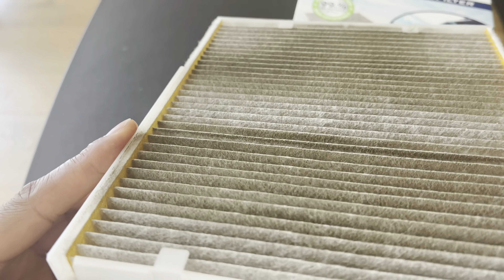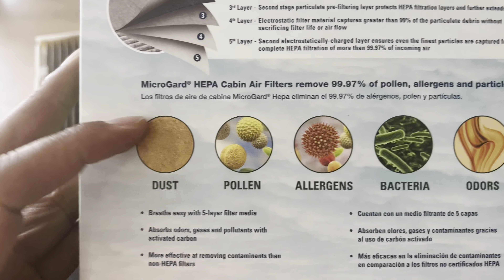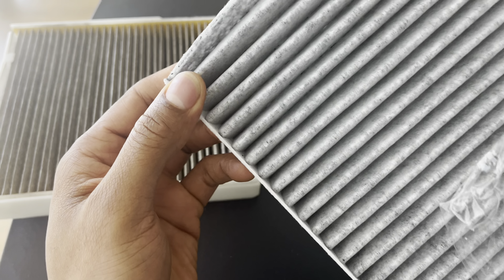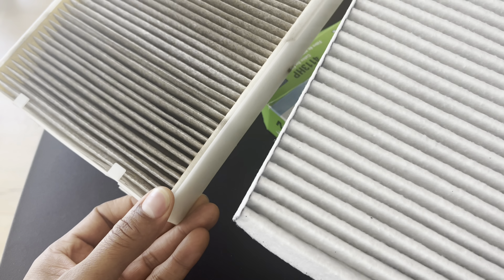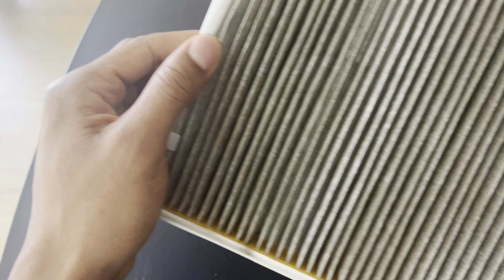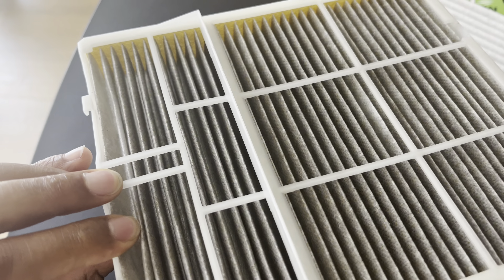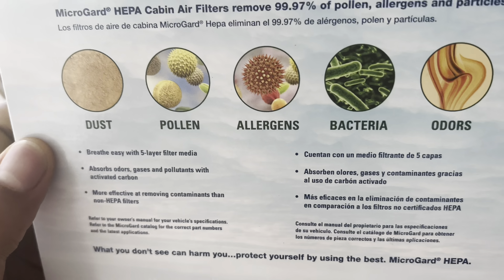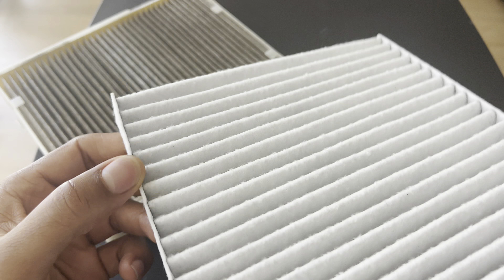Frequently Asked Questions About Vehicle Cabin Air Filters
Discover all you need to know about cabin air filters in this informative video that answers the most frequently asked questions about these essential components of your vehicle. Join us as we delve into the ins and outs of cabin air filters, providing you with a comprehensive guide to understanding their purpose, maintenance, and benefits.

The video begins by introducing cabin air filters and their crucial role in maintaining clean and fresh air inside your vehicle's cabin. It addresses common queries that car owners often have, serving as a one-stop resource for all your cabin air filter-related questions.

Throughout the video, you'll find answers to important topics such as the impact of cabin air filters on the performance of your vehicle's AC system. Learn how a dirty cabin air filter can affect airflow and reduce the cooling efficiency, leading to potential discomfort during hot weather.

Additionally, the video covers the possible signs of a dirty or clogged cabin air filter, such as decreased airflow, unpleasant odors, or increased allergens inside the cabin. You'll gain insights into how a well-maintained cabin air filter can enhance the overall driving experience and contribute to a healthier environment.

Practical advice on cleaning and replacing cabin air filters is provided, guiding viewers through the steps necessary to maintain optimal performance. Learn when and how often to clean or replace the filter, and discover the different types of cabin air filters available, including activated carbon filters for enhanced odor reduction.

The video also addresses common concerns, such as the possibility of a cabin air filter causing a check engine light to illuminate. It clarifies any misconceptions and provides accurate information to alleviate any doubts or worries.

With clear visuals, concise explanations, and expert insights, this video ensures that you'll become well-versed in the importance and maintenance of cabin air filters. Whether you're a car enthusiast, a daily commuter, or a road trip enthusiast, this comprehensive guide will equip you with the knowledge needed to keep the air inside your vehicle fresh and clean for a comfortable and enjoyable journey.